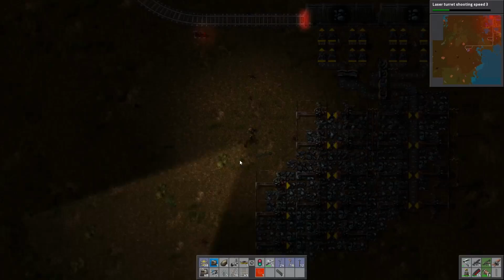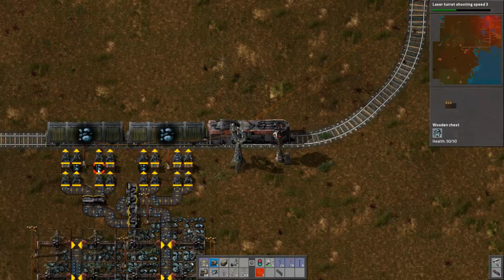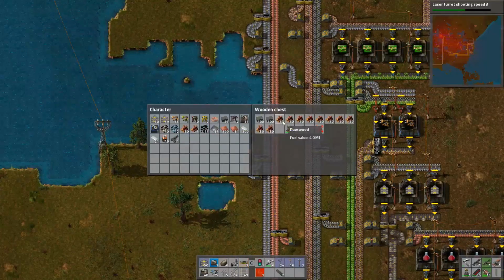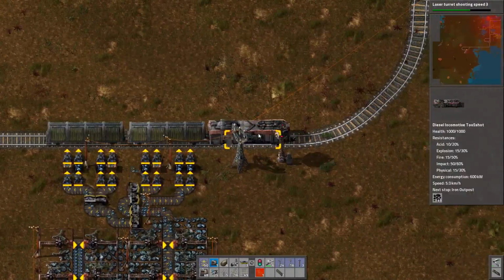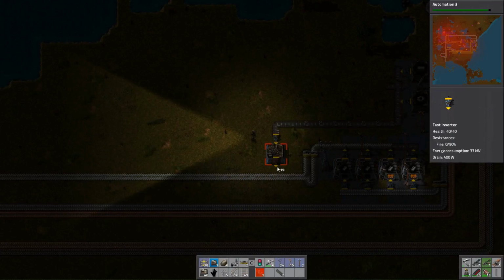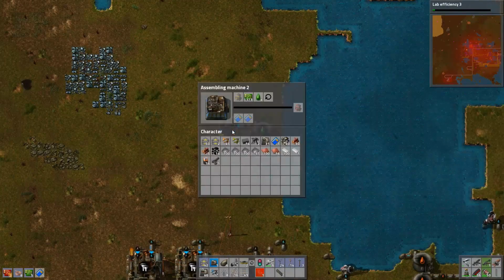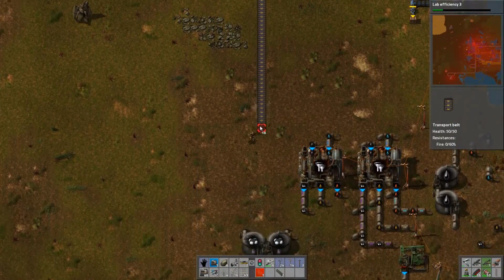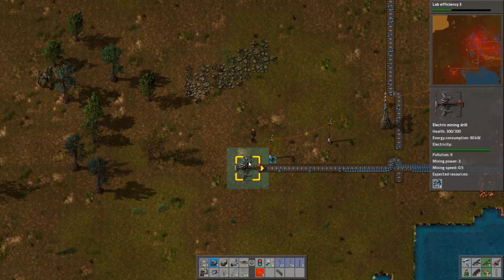Factorio Episode 27 - Produce Engines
This is my playthrough of factorio, I plan to play the game to completion on version 12.35.  I have learnt a few handy things that could help most people who want to play factorio and have not yet purchased the game...

All feedback is welcomed, good or bad.